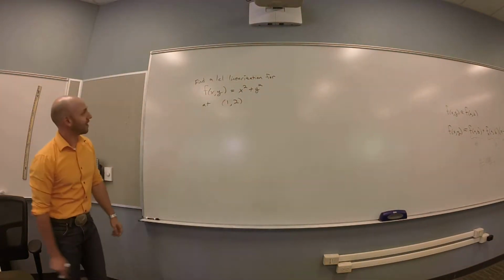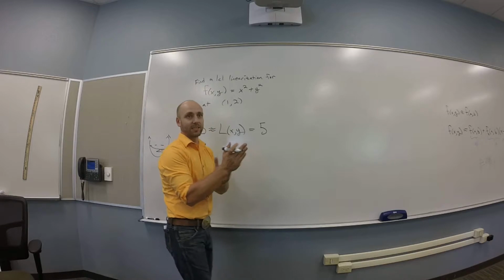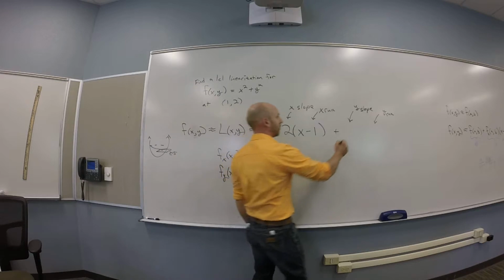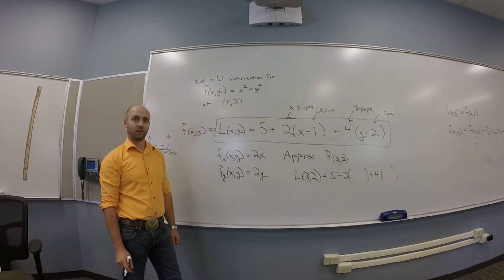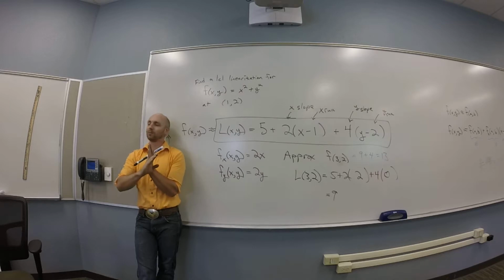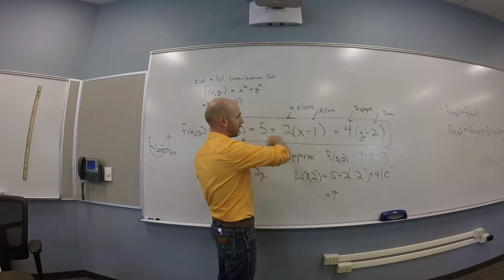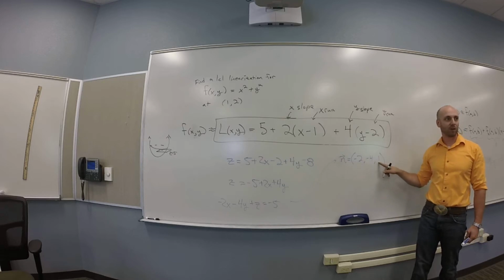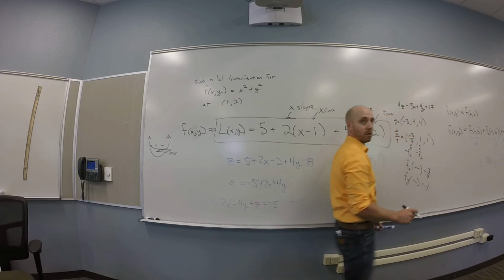Local Linearization - Example